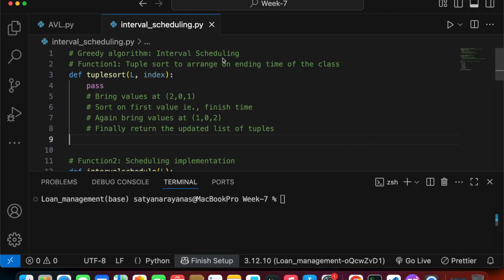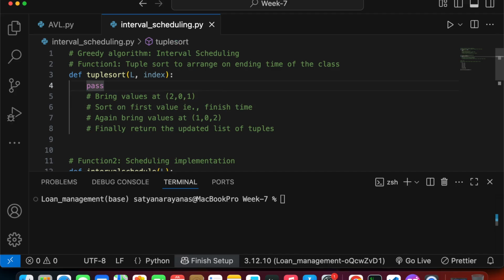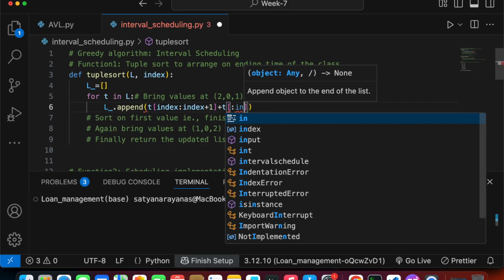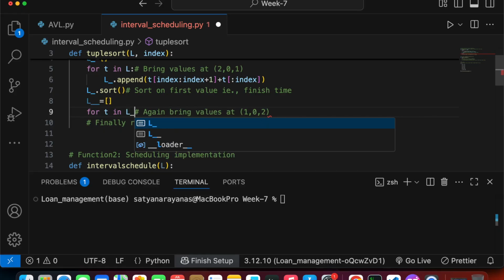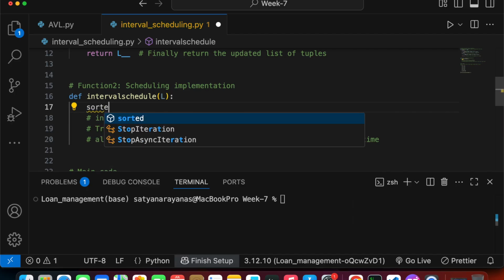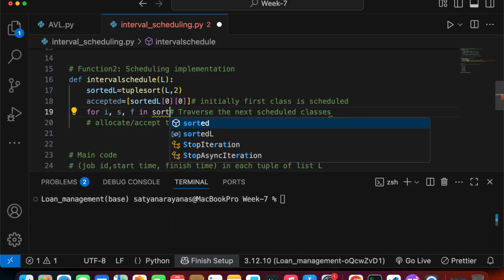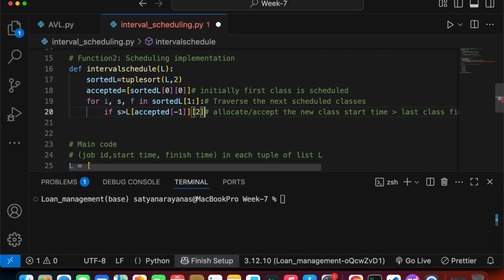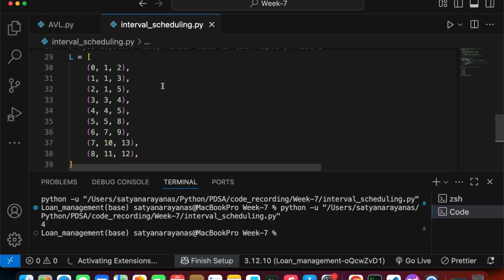Week-7 Interval Scheduling Greedy Method